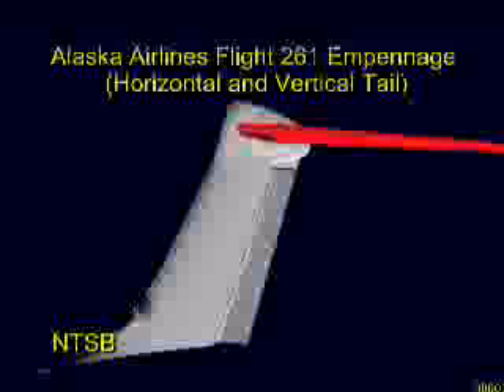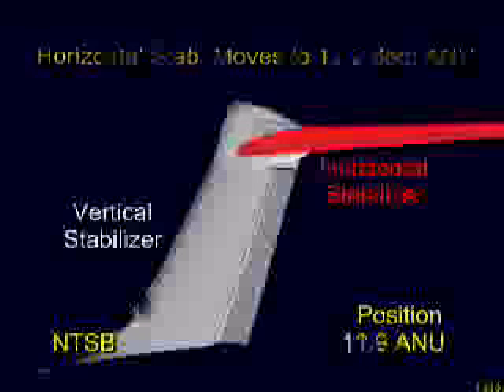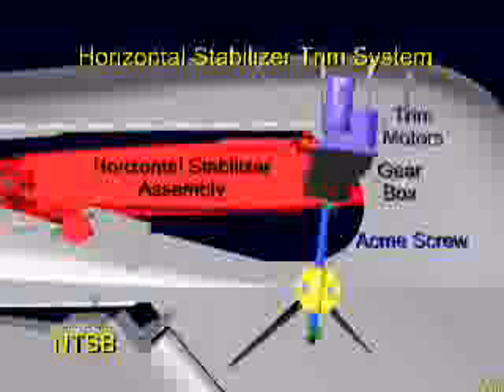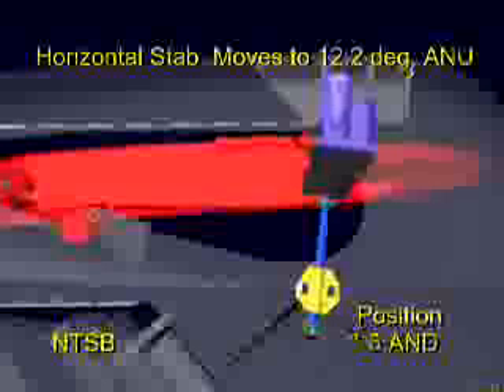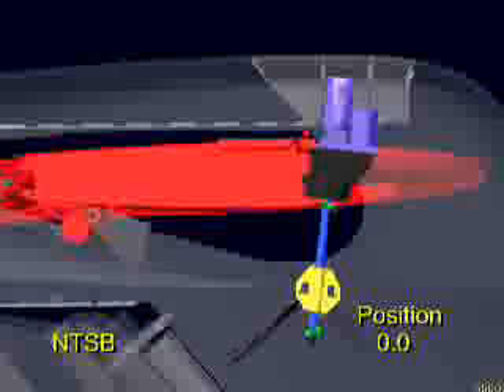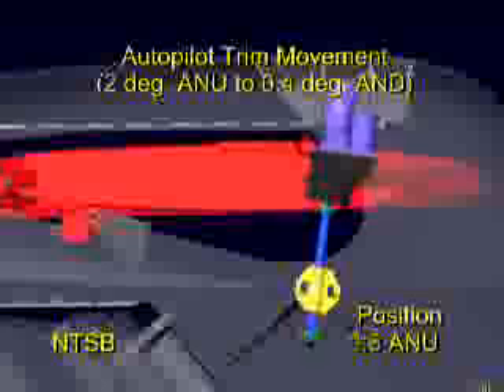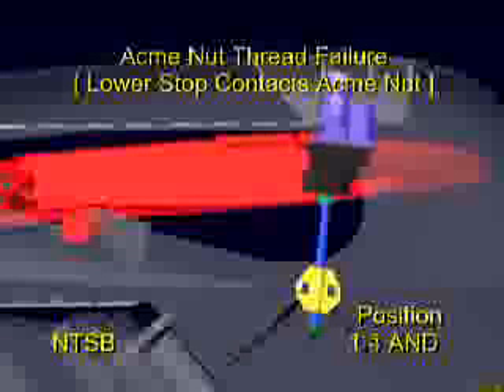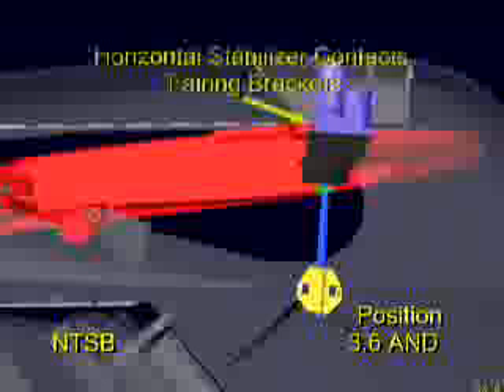Loss of Control and Impact with Pacific Ocean, Alaska Airlines Flight 261 - Horizontal Stabilizer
Board Meeting Animation: Loss of Control and Impact with Pacific Ocean, Alaska Airlines Flight 261, McDonnell Douglas MD-83, N963AS, about 2.7 miles north of Anacapa Island, California, January 31, 2000

Presented December 10, 2002

This three-dimensional animation (with narrated audio) is divided into two segments. The first illustrates the nominal range of travel of the horizontal stabilizer from maximum airplane nose down to maximum airplane nose up position. The second depicts the reconstruction of the accident sequence.

This animation depicts nominal horizontal stabilizer motion at twice the actual primary motor or alternate trim motor rate. With this exception, elapsed times do not correlate to real time.

The nominal range of travel of the horizontal stabilizer trim system is shown from both exterior and cut away views. The motion depicted begins at the neutral position, proceeds to the maximum Airplane Nose Down (AND) position, continues to the maximum Airplane Nose Up (ANU) position, and finally returns to the neutral position. System components are identified in the cut away view.

The reconstruction of the accident sequence begins with the Alaska Airlines Flight 261 horizontal stabilizer takeoff setting of 7.0 degrees ANU in Puerto Vallarta, Mexico. Subsequent airplane nose down stabilizer trim motion from 7.0 degress ANU to 2.0 degrees ANU was due to the use of primary trim. Stabilizer motion from 2.0 degrees ANU to 0.4 degrees AND was commanded by the autopilot.

The horizontal stabilizer jammed at 0.4 degrees AND and remained jammed until the Acme nut threads failed. The lower mechanical stop subsequently contacted the Acme nut, restraining the horizontal stabilizer at 3.1 degrees AND. Fracture of the torque tube inside the Acme screw caused the the horizontal stabilizer to move to 3.6 degrees AND, where it contacted the fairing brackets. Shortly thereafter, fracture of the fairing brackets resulted in an unrecoverable loss of pitch control.